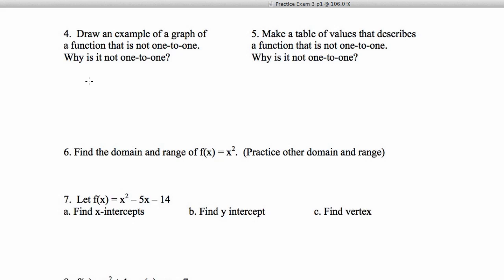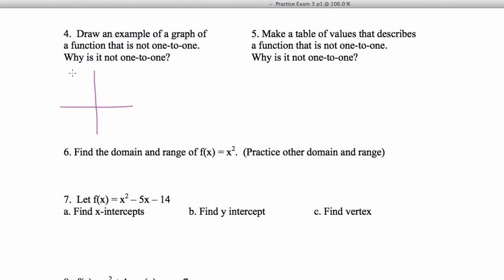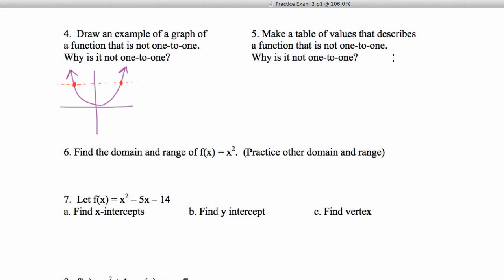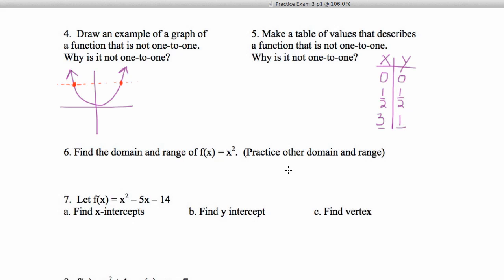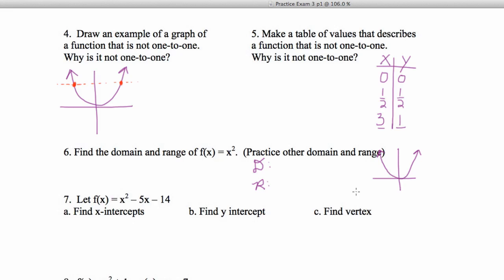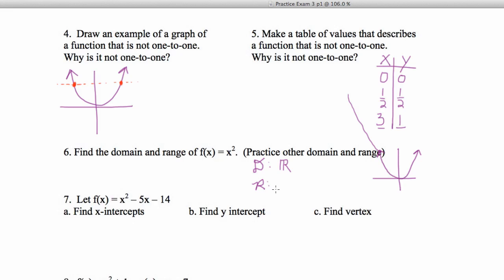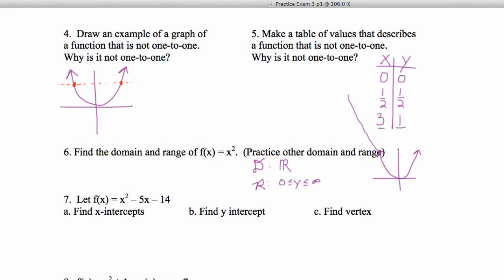Practice Exam 3 Prob 4-6.mp4